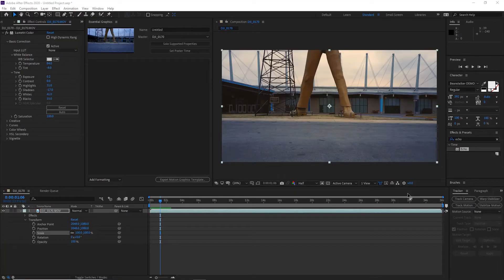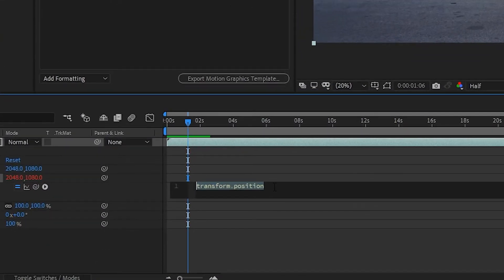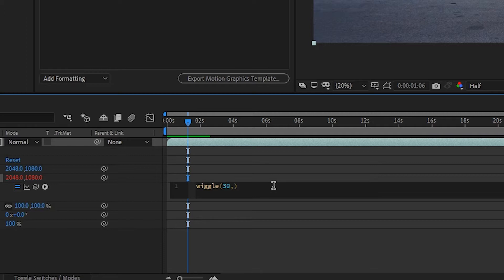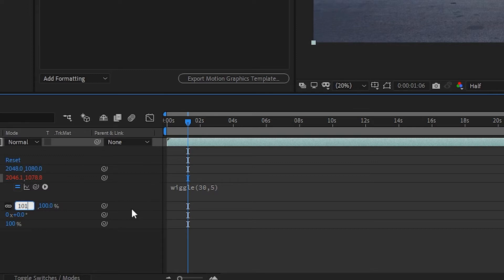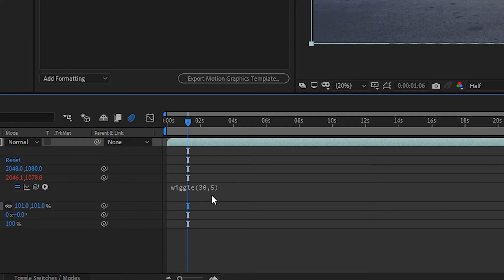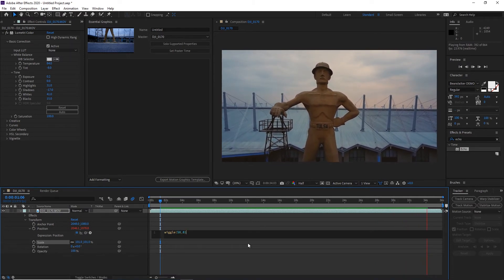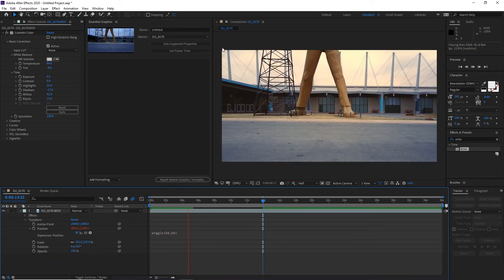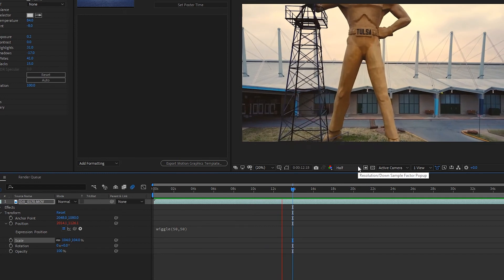Bass Vibration Shake Effect Tutorial After Effects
A short tutorial showing how to create a bass vibration or shake in After Effects using scripts.